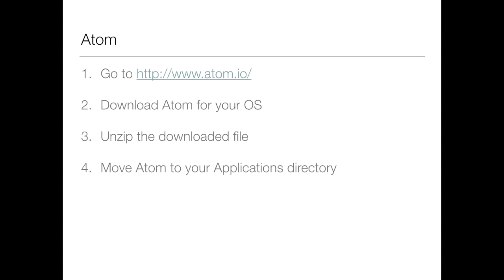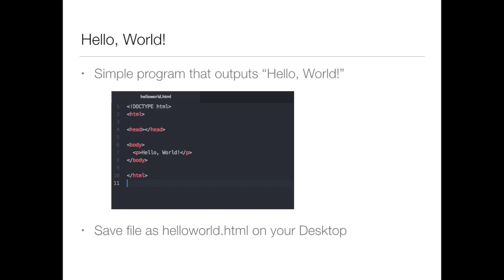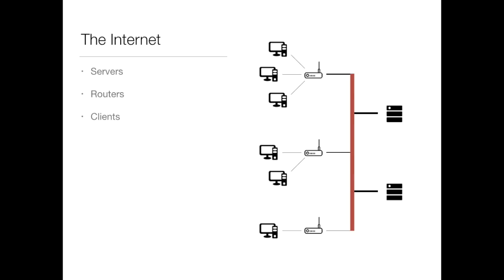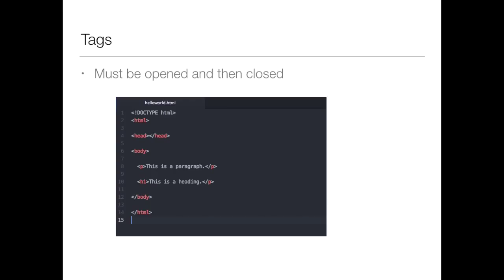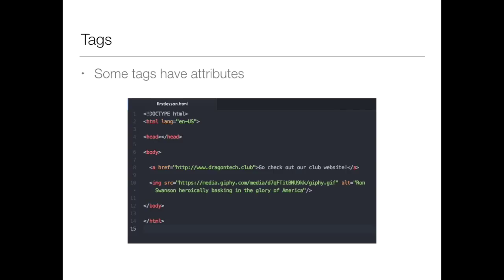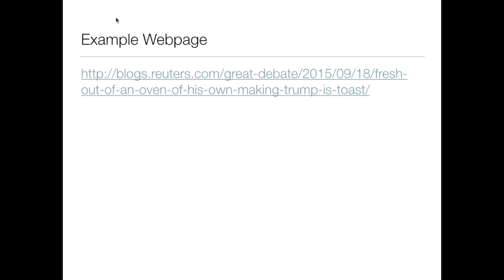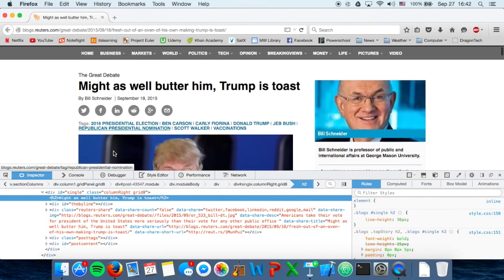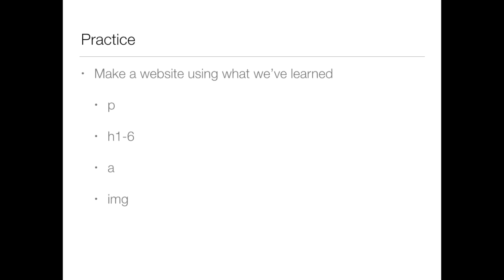Beginning Web Development - Lesson 1